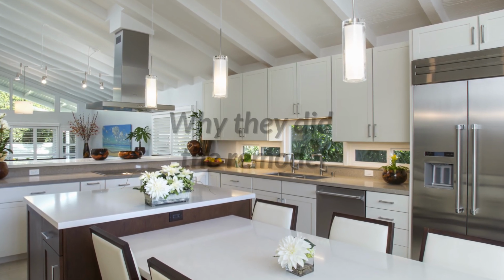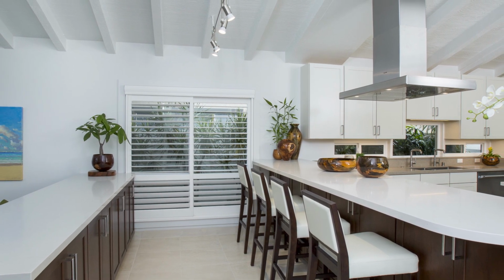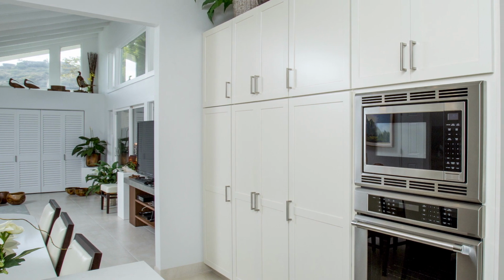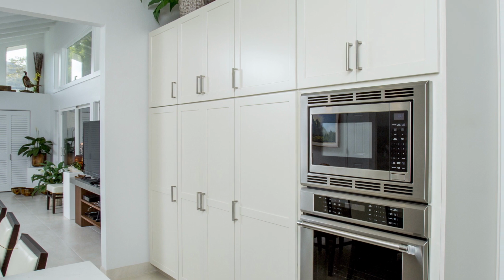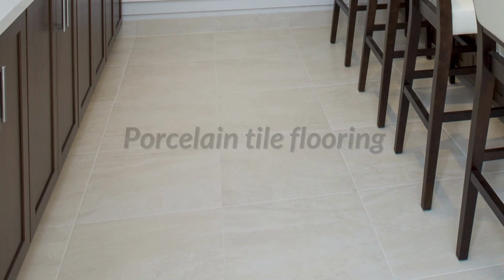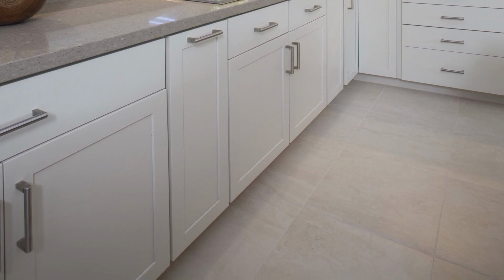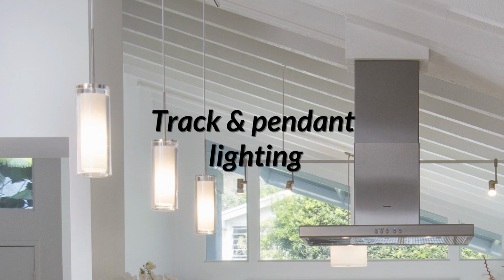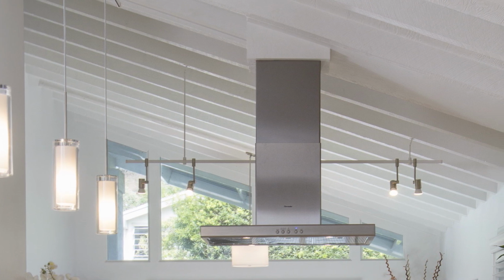Hawaii Kitchen Remodeler - Hawaii Kai couple maximizes space in open plan kitchen remodel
A Hawaii Kai couple needed some help from Homeowners Design Center to achieve the kitchen remodel they were imagining but needed help getting there.